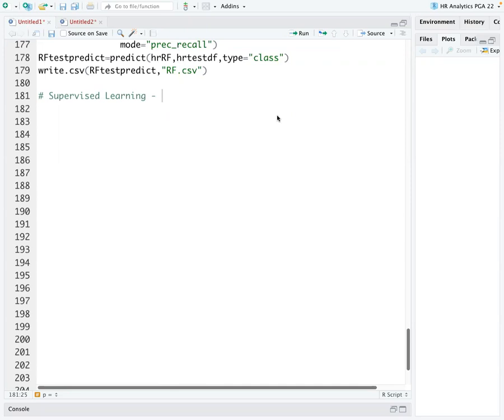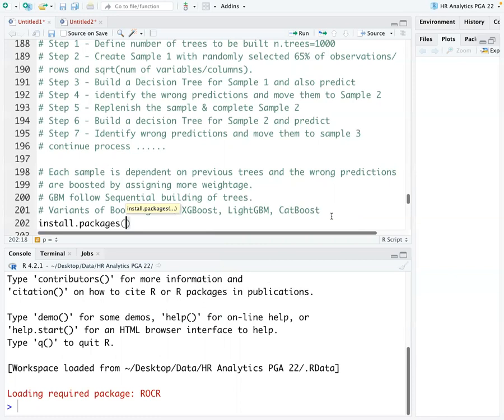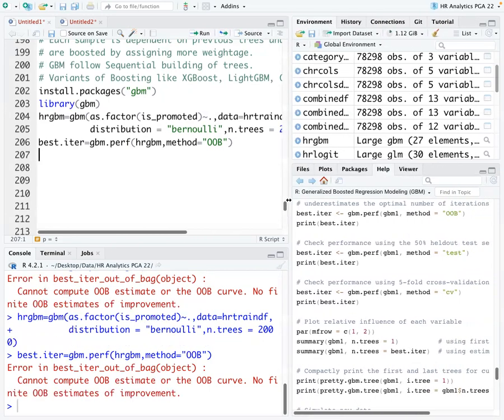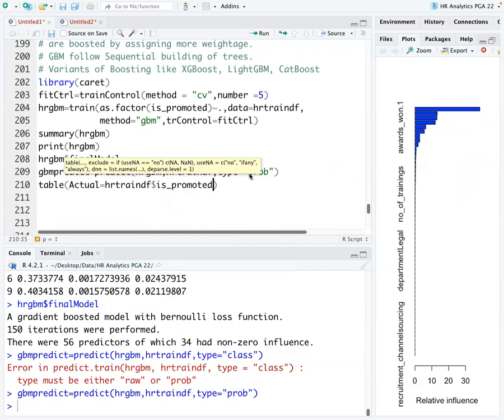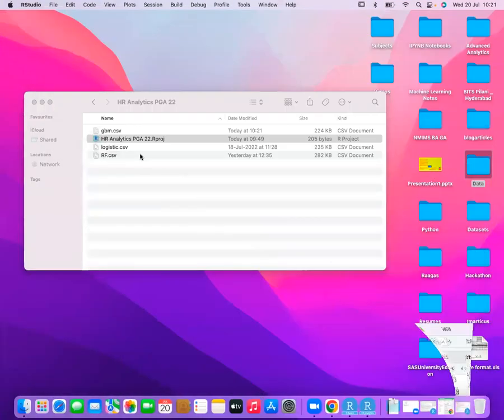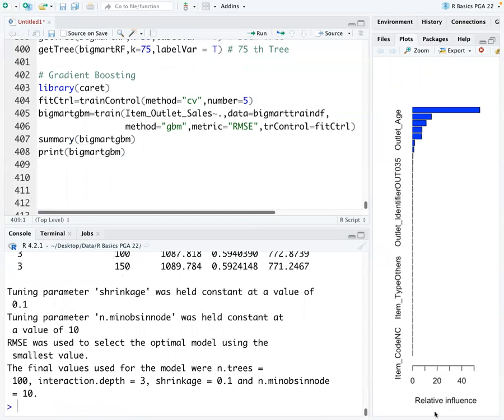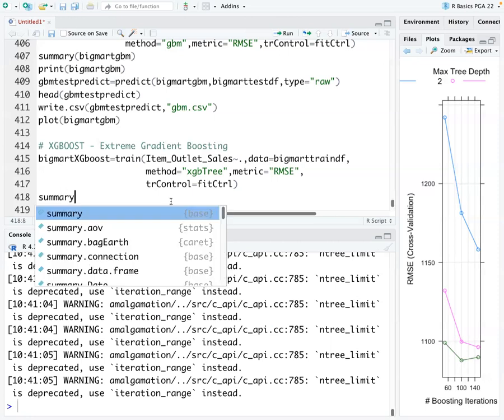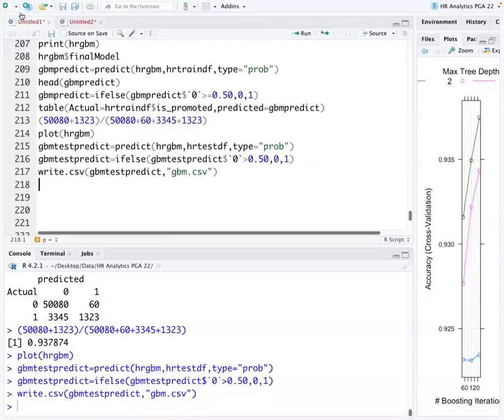Gradient Boosting Machine and XGBoost in R Data Analyst Algorithm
Ensemble Methods Gradient Boosting Machine and XGBoost